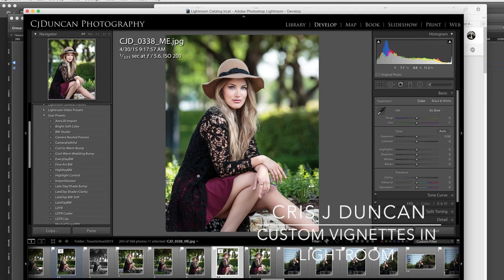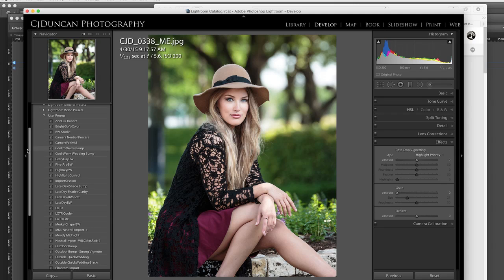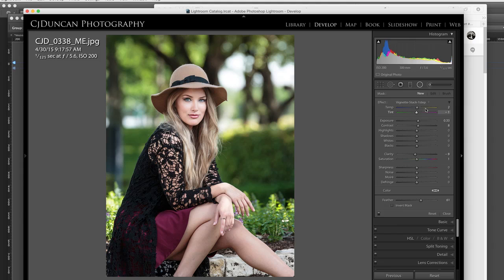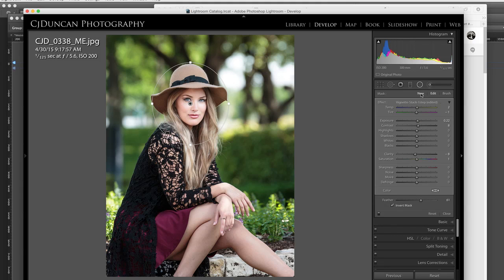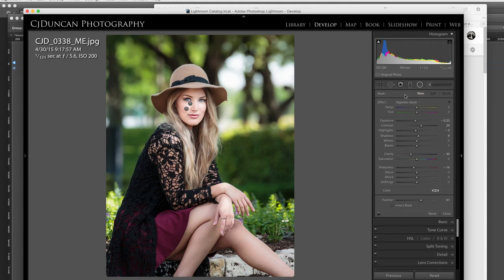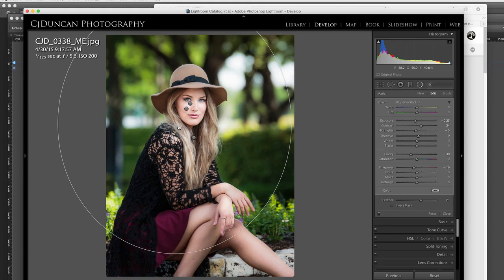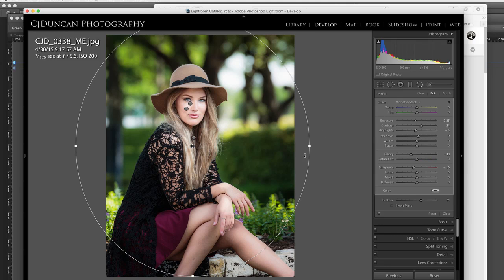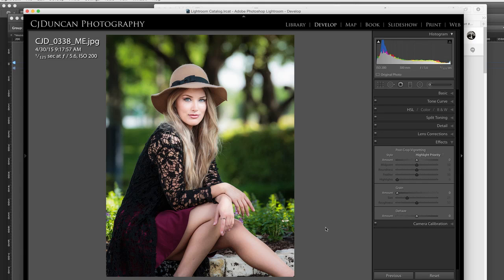Creating Custom Vignette in Adobe Lightroom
Create Custom Vignettes in Adobe Lightroom. In this tutorial Arcanum Master and Find Your Focus founder, Cris j Duncan, uses Adobe Lightroom to create a custome vignette to direct the viewers eye to a specific point in an image using the radial gradient tool.